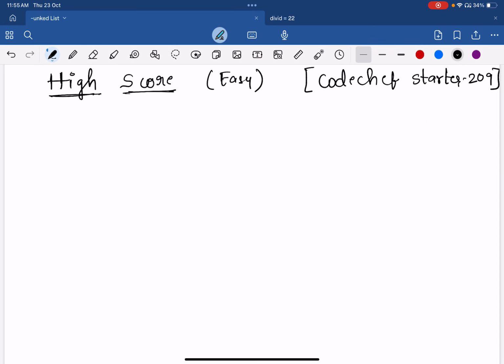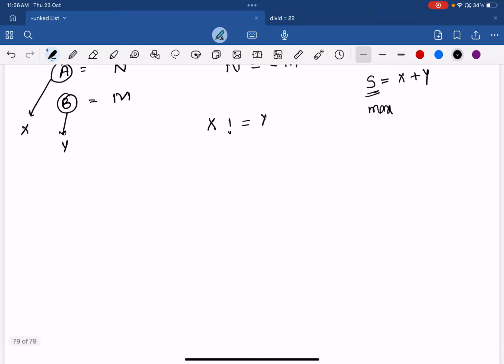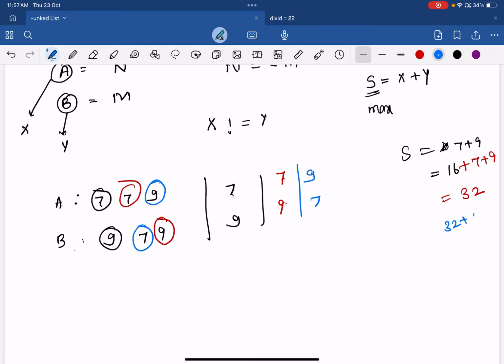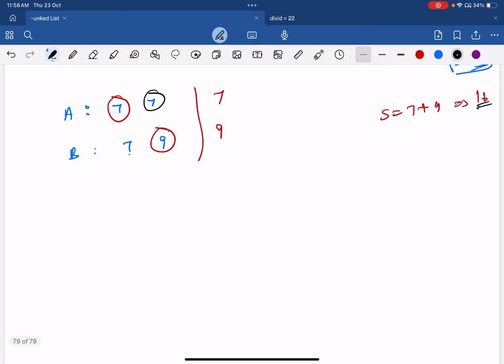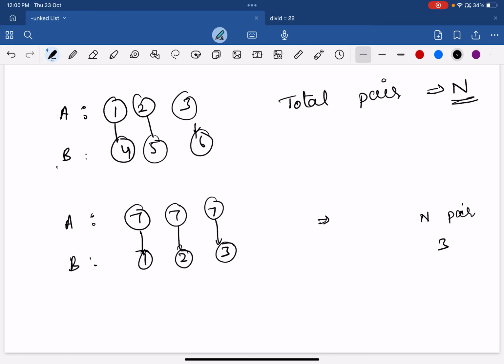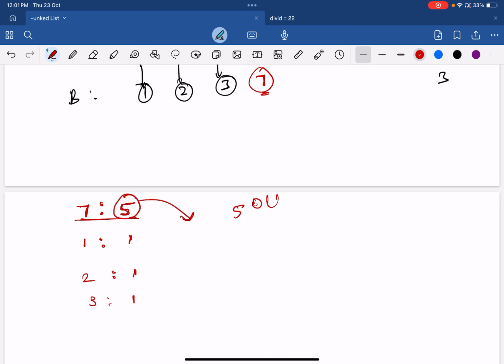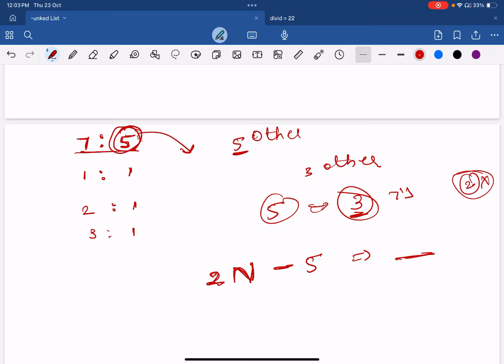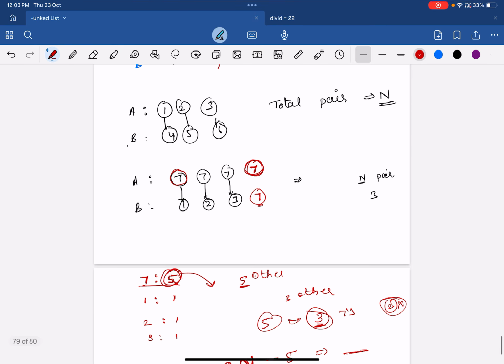HighScore (Easy) - CodeChef Starter - 209, Editorial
CodeChef Start 209 Editorials